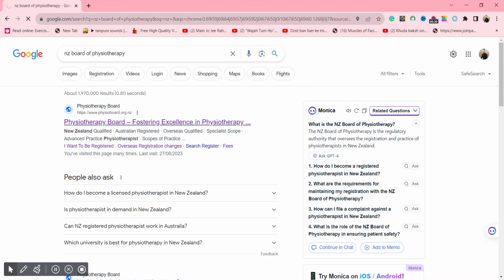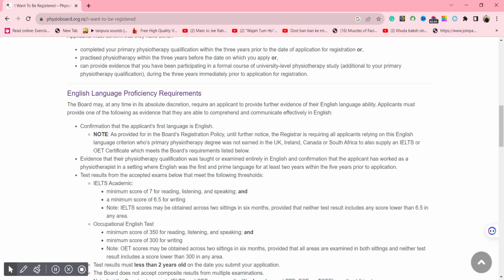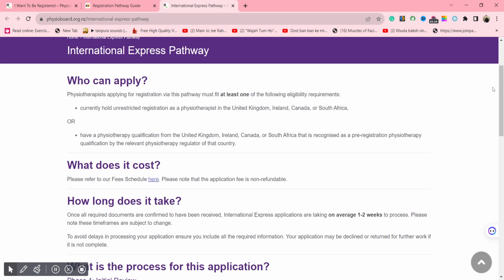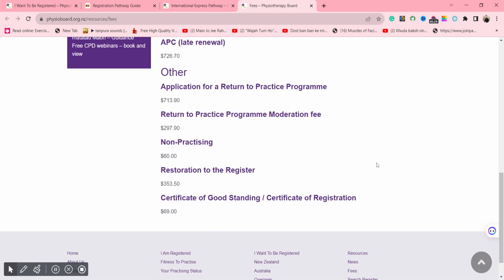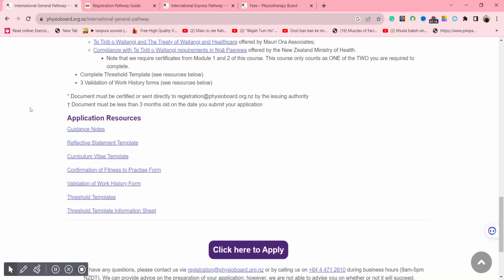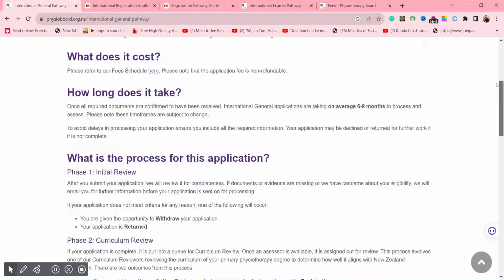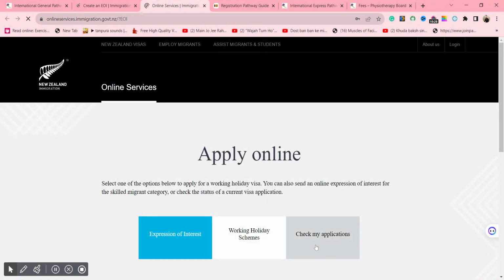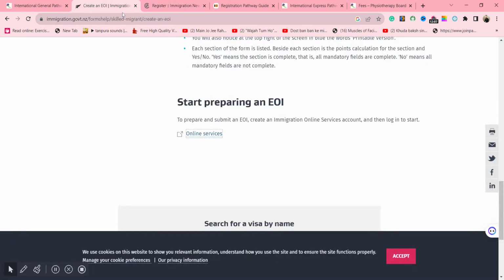Immigrate to Newzealand as a Physiotherapist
Website for NZ board

Visa application website
immigration.govt.nz/new-zealand-visas/preparing-a-visa-application/the-application-process/applying-for-a-visa-online